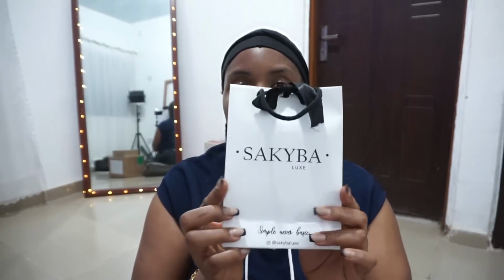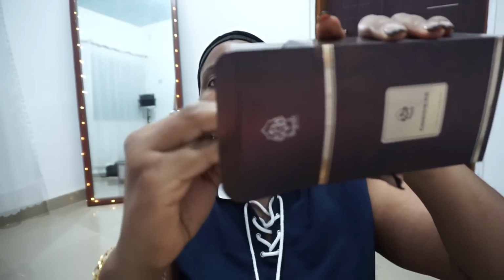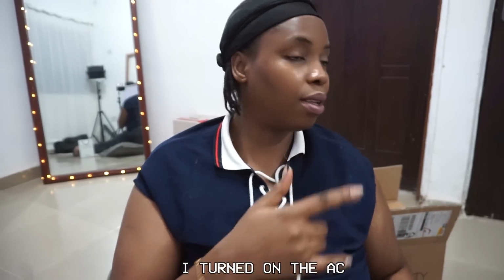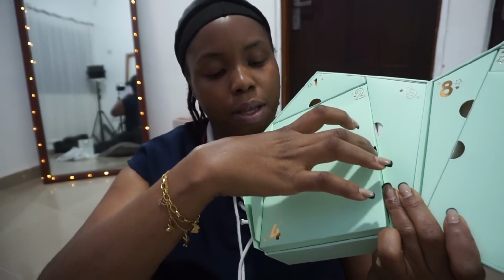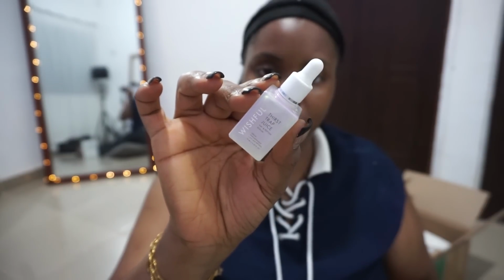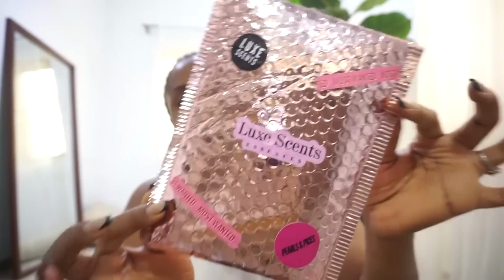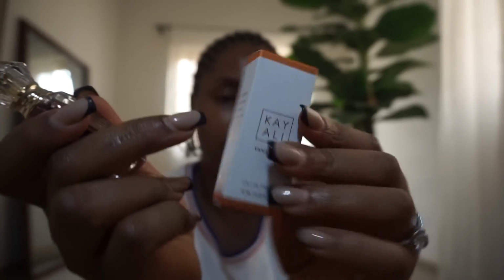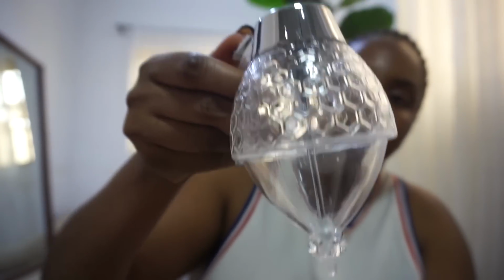Being a Homebody and an Introvert+Korean Fire Noodles+Date Night GRWM+Unboxing&Haul | LYDIA STANLEY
Hey Butterflies 🦋 I hope you enjoy today’s vlog !

Jewelry  page @sakybaluxe
Perfume @beguilebyoma